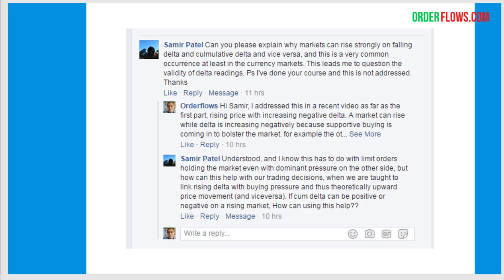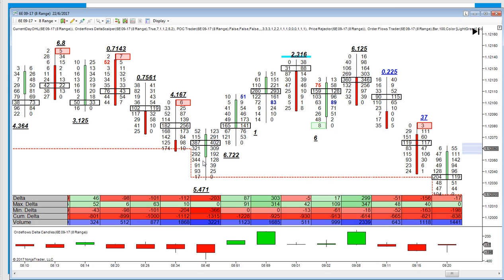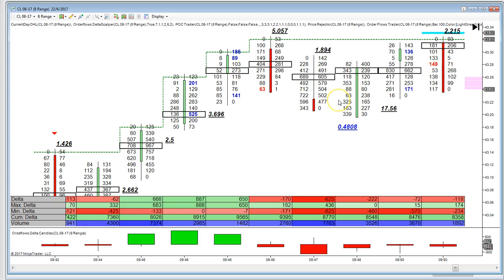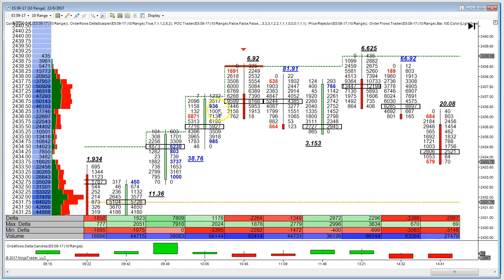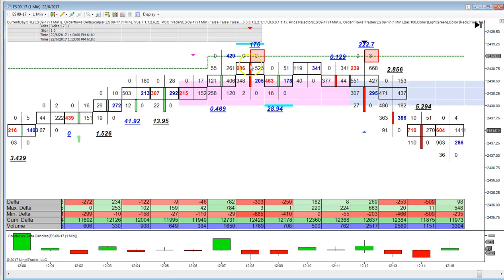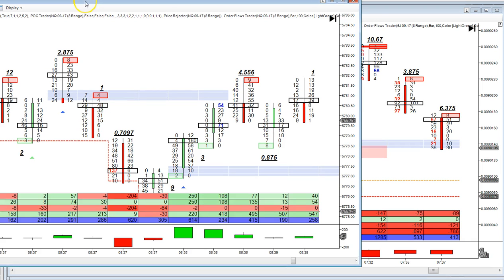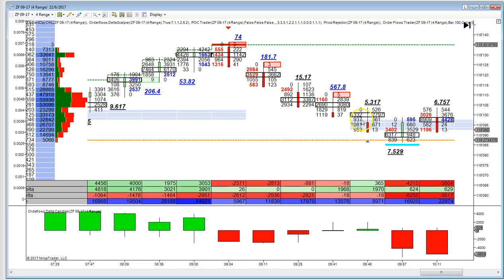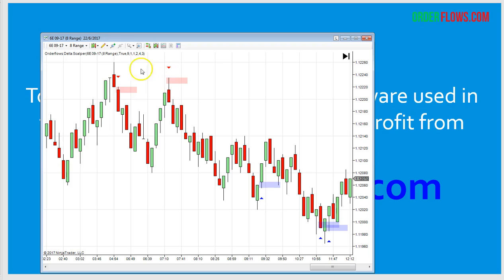Delta Analysis In Order Flow How Delta Can Help Your Trading Make Better Trading Decisions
In this video I answer a user question about order flow delta and how it can help a trader.

His question was:
Can you please explain why markets can rise strongly on falling delta and culmulative delta and vice versa, and this is a very common occurrence at least in the currency markets. This leads me to question the validity of delta readings.